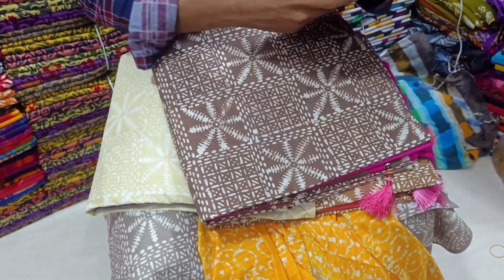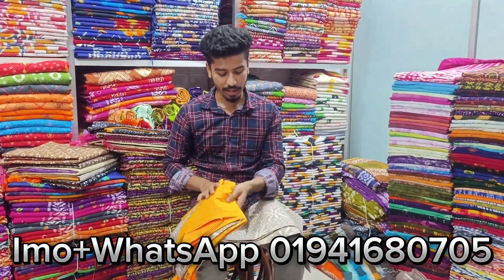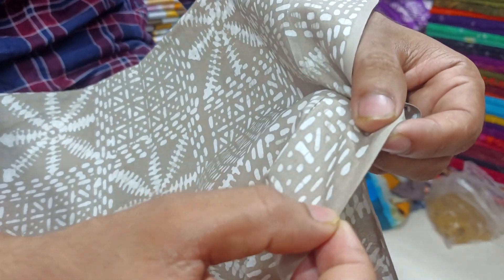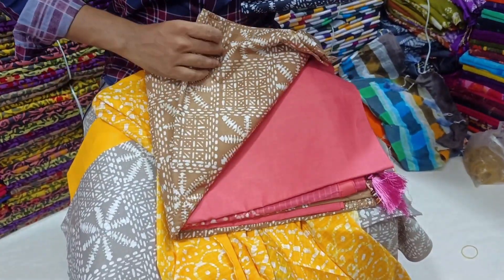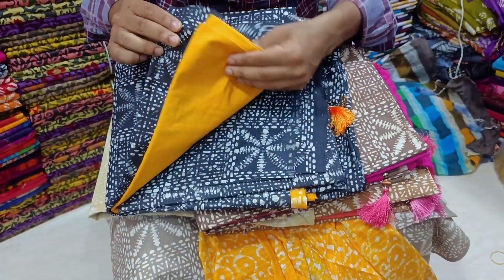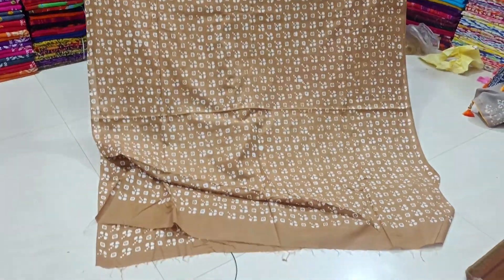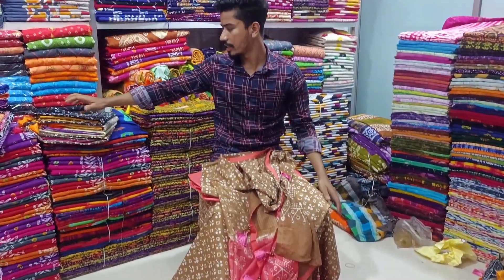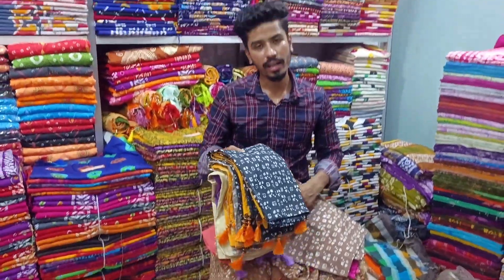ন্যাচারাল💥বাটিক থ্রি পিস।প্লাস কোঠা ওড়না পাইকারি ওখুচরা নিতে যোগাযোগ করুন/Natural colour three piece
আমাদের লোকেশন নারায়ণগঞ্জ
বিস্তারিত জানতে আমাদের কন্টাক্ট নাম্বার এ যোগাযোগ করুন।